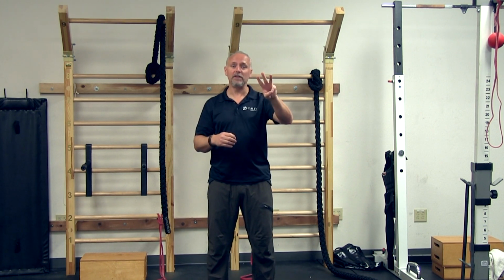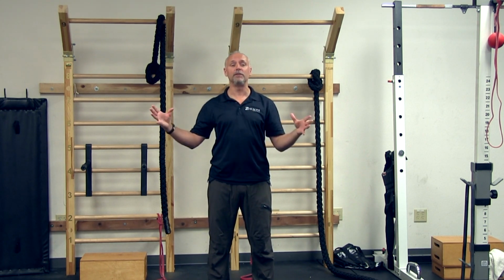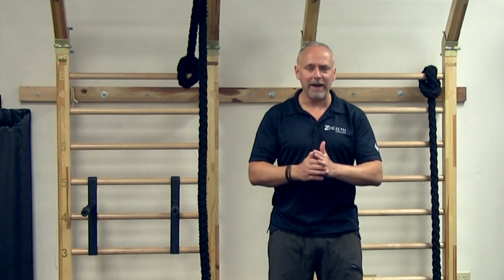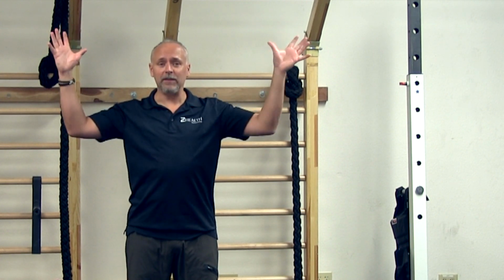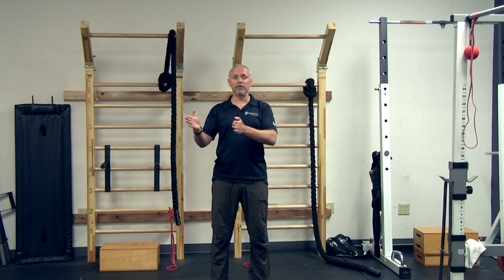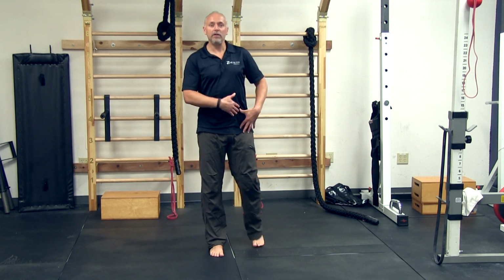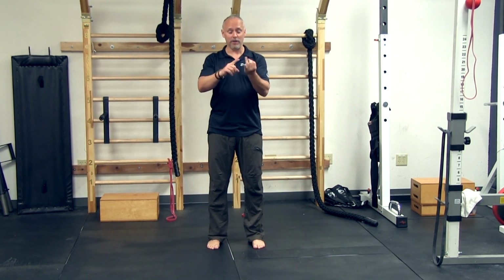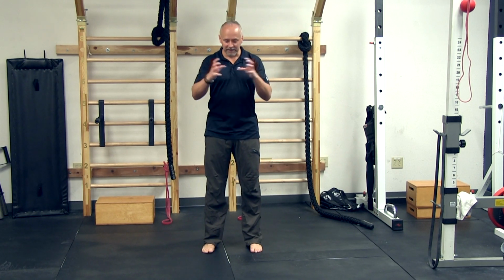Hip Flexor Mobility: Beyond Stretching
Tight hip flexors?! Too much sitting?! One drill for the win!

We find ourselves in an era where our time sitting is rapidly increasing, and we are reaping the side effects of that time.

In this week’s blog we are going to show you how to use an external focus with the easiest of drills to make purposeful changes and progress.

As you test and incorporate this week’s drill into your life we would love to hear about your results and training outcomes.
P.S.  This drill is also effective for your squats, range of motion, and pain relief.

Video Highlights:
- 3 keys for effective training.
- External focus changes drills & results.
- Clear drill instructions.